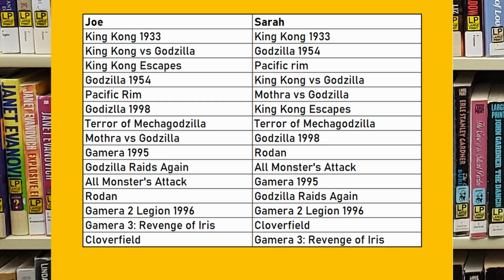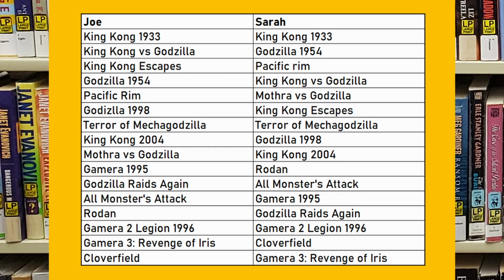Less than the Sum - King Kong 2005 - Shelf Examination S01E15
The original King Kong from 1933 is a Kaiju classic that we at Shelf Examination have had at the top of our rankings from the beginning. But will it stay there in the face of almost a century of cinema and special effects improvements? Find out in this episode of the Shelf Examination Podcast.